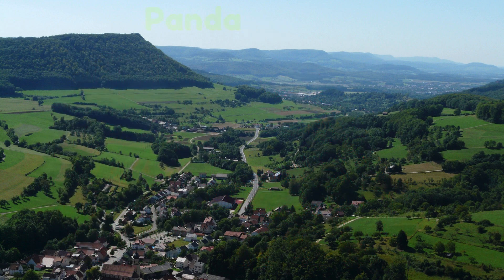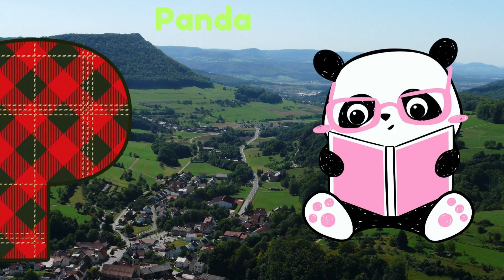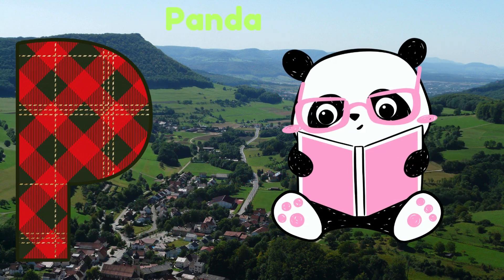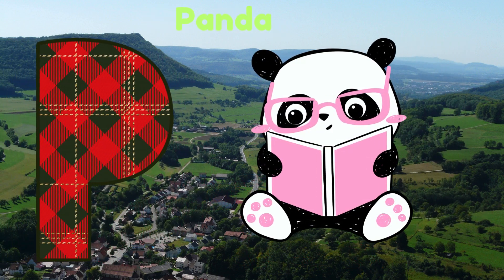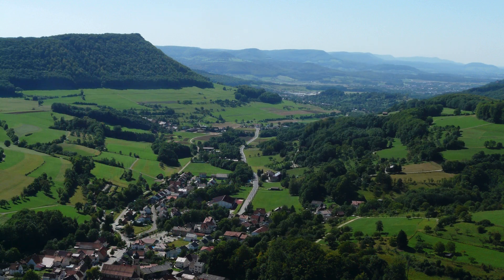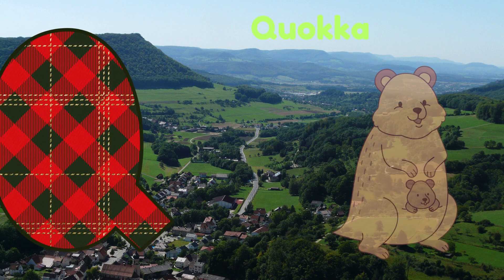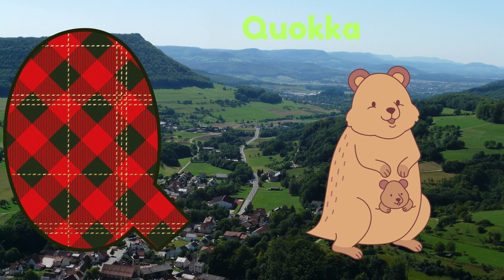Abc Song | Abc Phonics Song For Toddlers | Alphabet Song for Kids | A for Apple | Nursery Rhymes